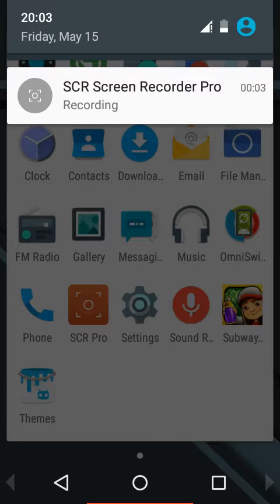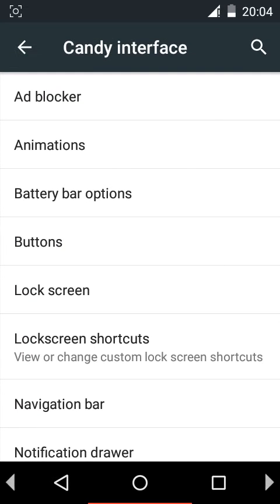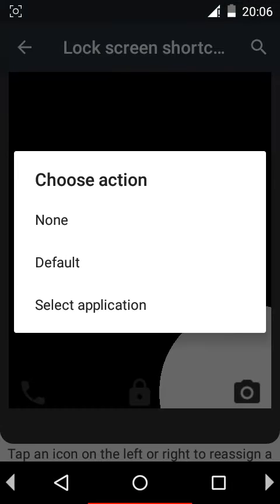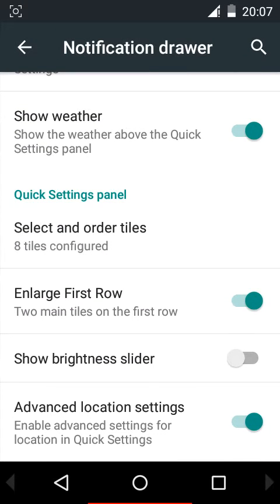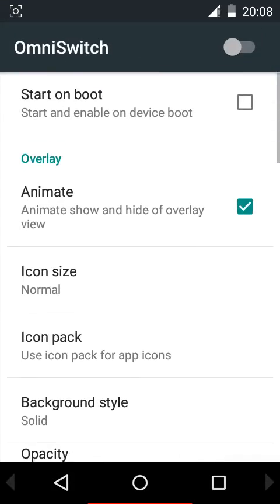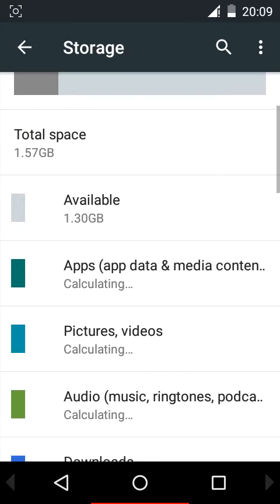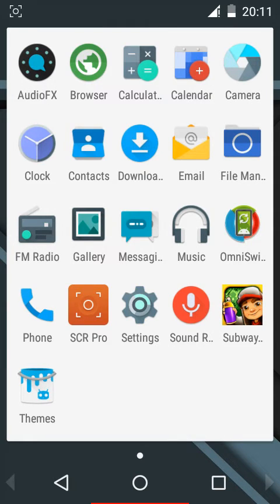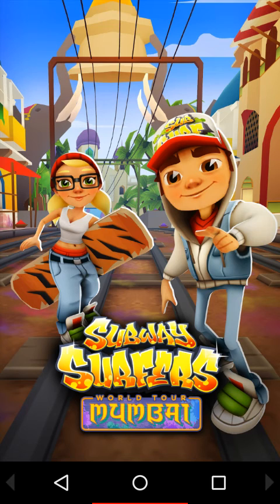Candy5 Rom for Sony Xperia L [5.1.1]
Quick look at candy5 custom lollipop rom for sony xperia l which is feature-packed and stable and offers latest version of androis 5.1.1 Credit to developer: CodeZero. Been using for one day with no gapps and stock kernel. Battery and performace is decent and added features really make sense